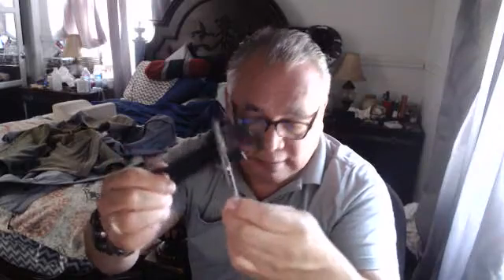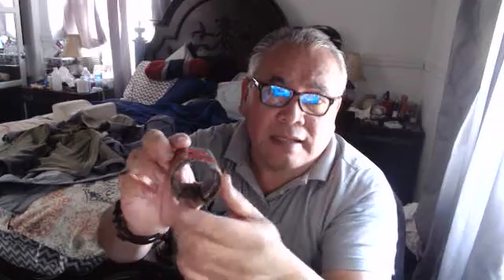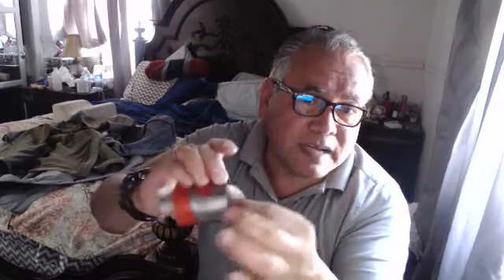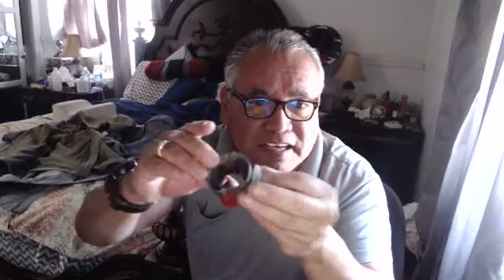idea lenz free english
Where the idea of making a lenz free coil came from. donation welcome..